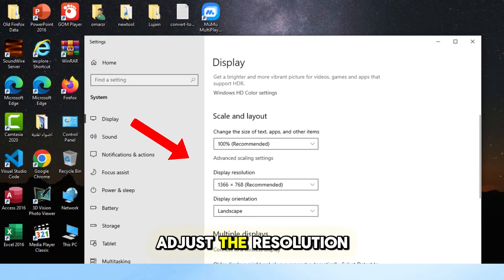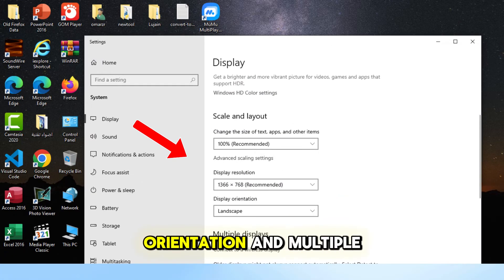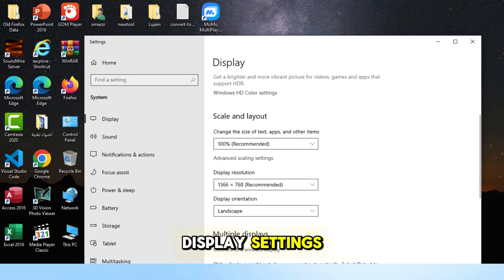How to Connect Samsung Odyssey Monitor to PC (Step-by-Step Guide!)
Want to connect your Samsung Odyssey monitor to your PC but not sure how? In this step-by-step guide, I’ll show you how to properly connect your monitor, adjust display settings, and ensure you get the best refresh rate and resolution. Whether you're setting up for gaming or productivity, this tutorial will help you get the most out of your Samsung Odyssey monitor!